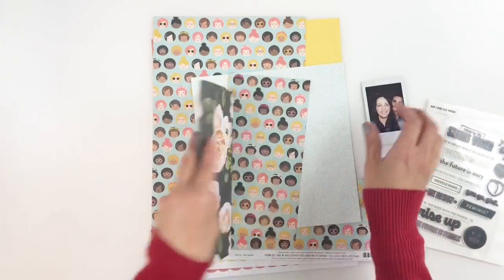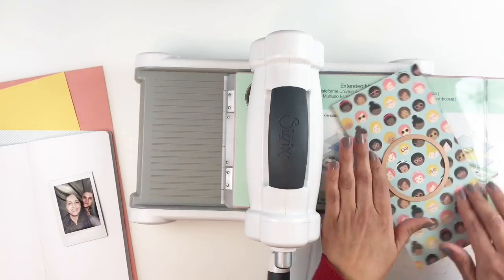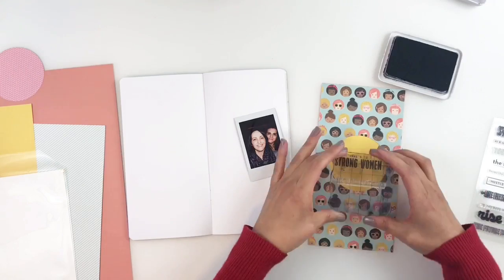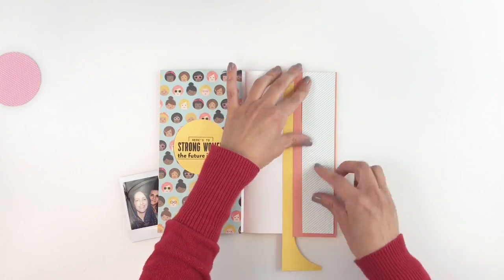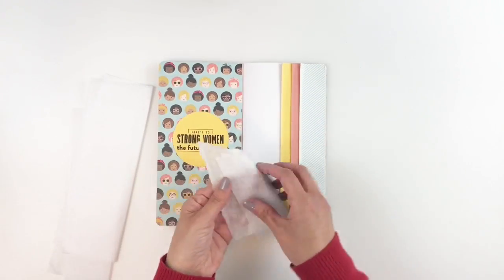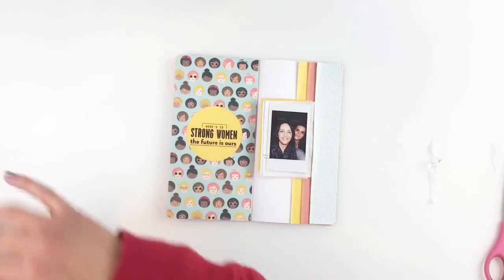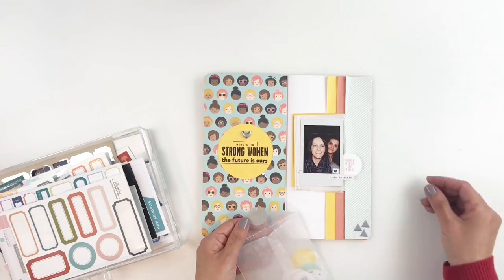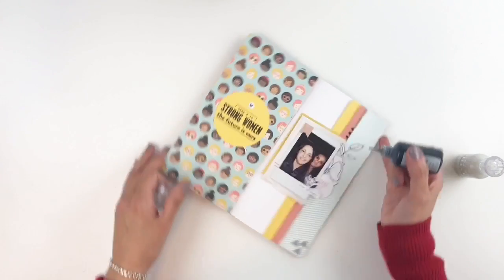Traveler's Notebook Layout | Strong Woman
Supplies
Dear Lizzy Floral Paper (I use this paper to fussy cut out the flowers)
Nuvo Ebony Black
Big Shot
Circle Die Cuts
Tape Runner
Nuvo Crystal Drops
Black Archival Ink
Mini Archival Ink Set
Archival ink pad storage

⭐️ I would love to hear from you
Heba
PMB #209
3600 Dallas Highway Suite 230